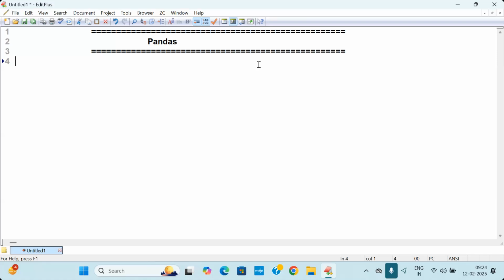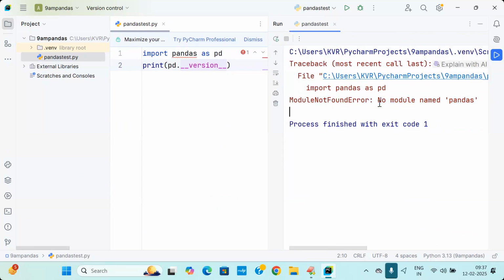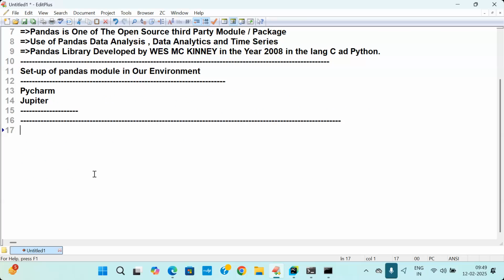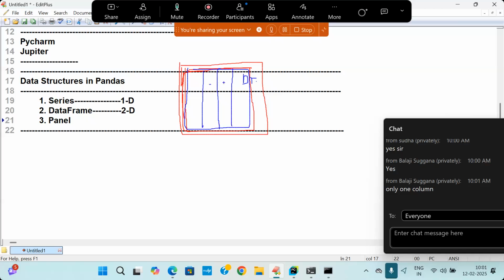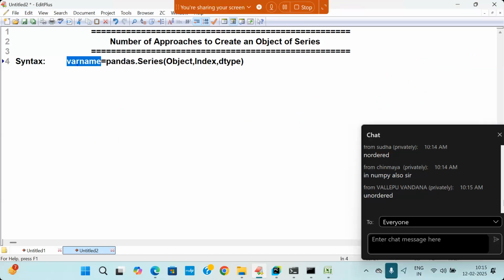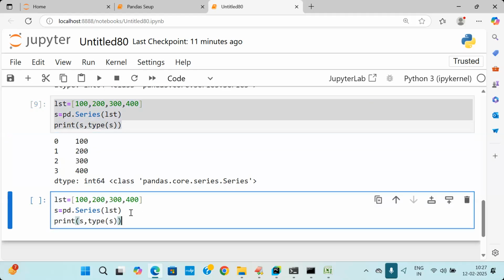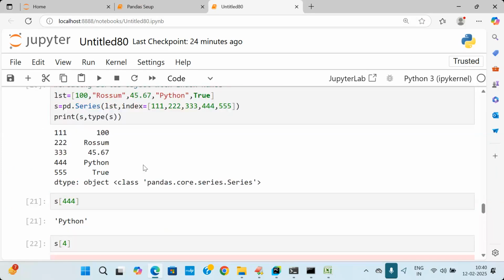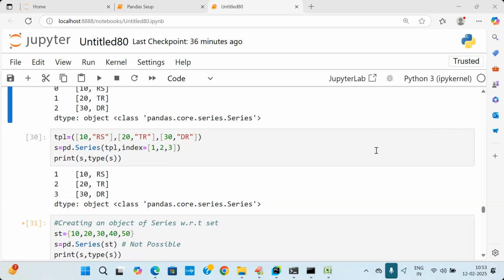1st day Pandas 12-02-2025 History of Pandas ,Data Structures in Pandas